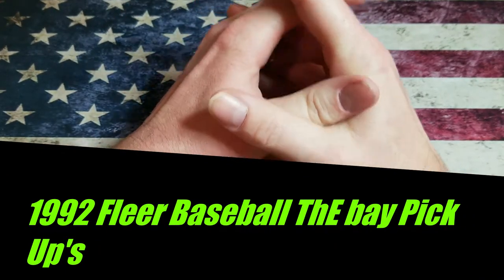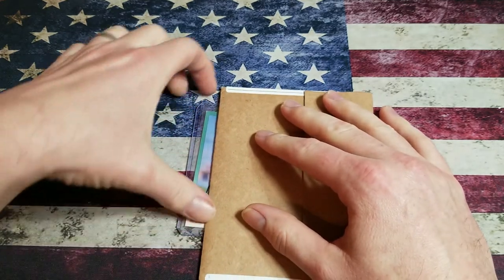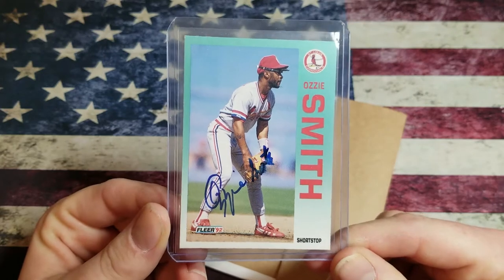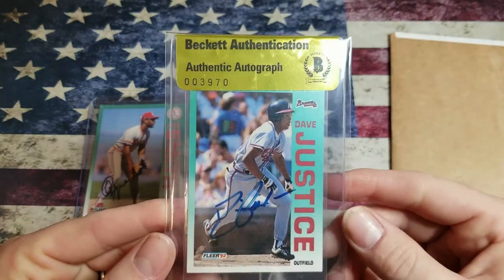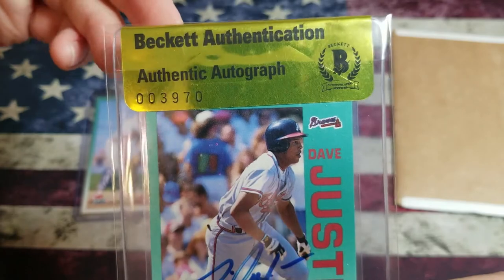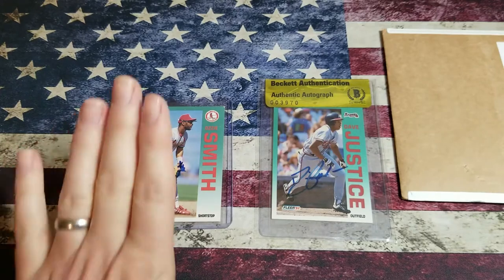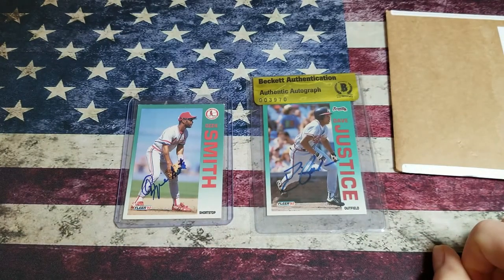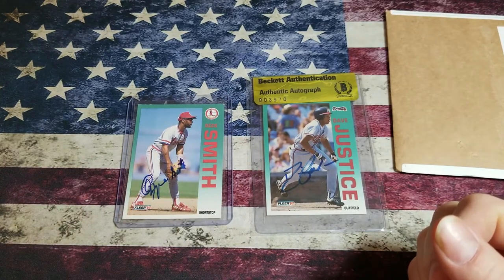1992 Fleer Baseball ThE bay Pick Up's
Hello Folks.. I got a couple pick up's from thE bay that i wanted to share with y'all.. It's a really quick video.. Let me know what you think in the comment section.. Real or not?? Hope your doing great and i hope you enjoyed seeing what i got for the set.. Have a great day..